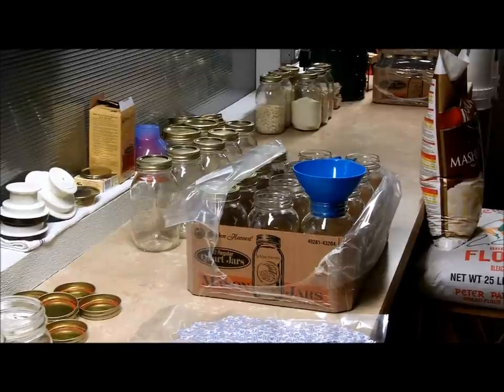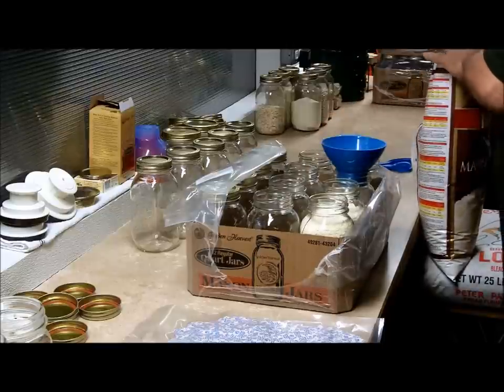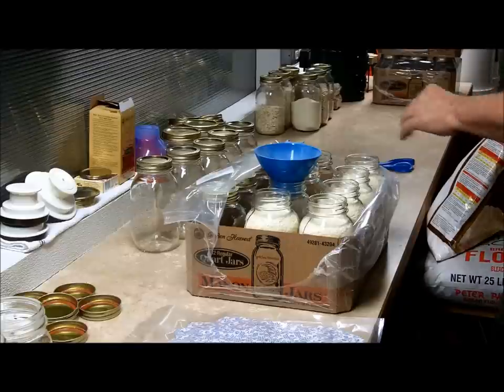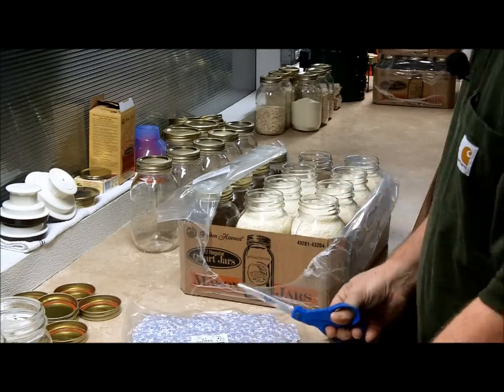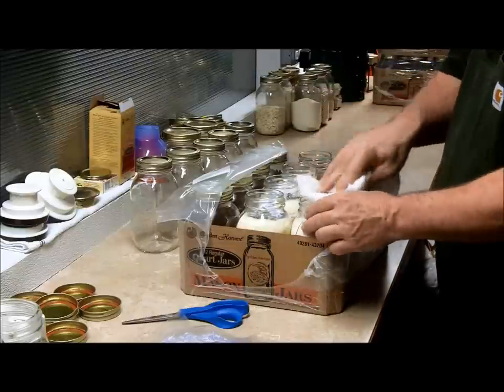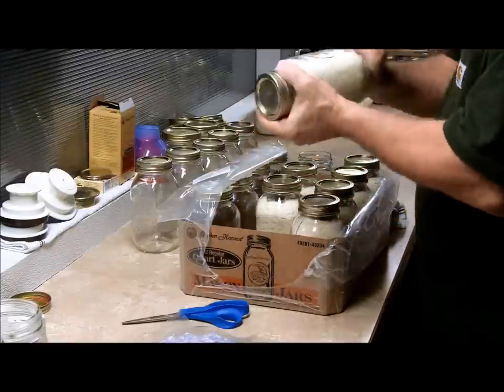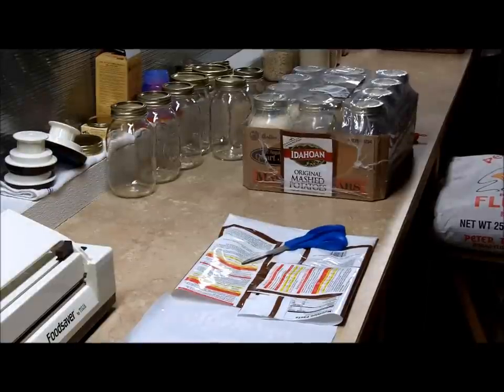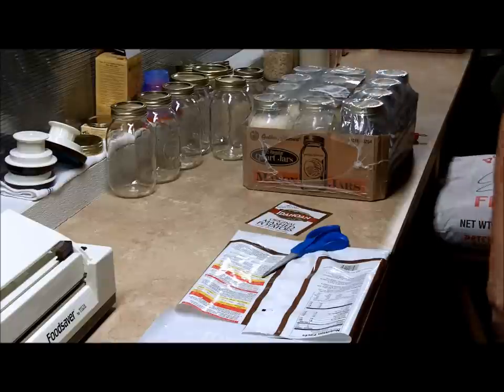Food Storage: Potato Flakes, in Mason Jars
We dry can potato flakes in mason jars using only oxygen absorbers. The Food Saver was not used.